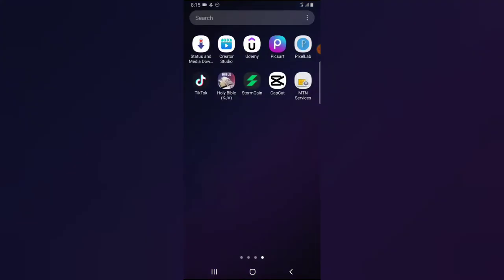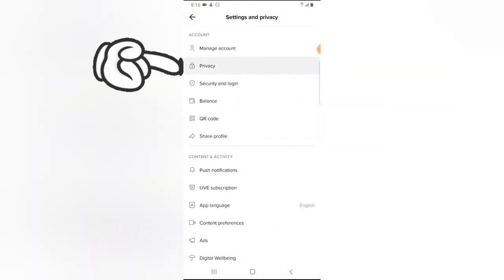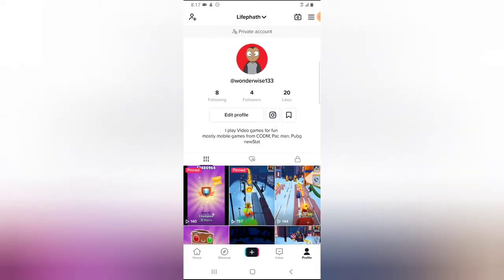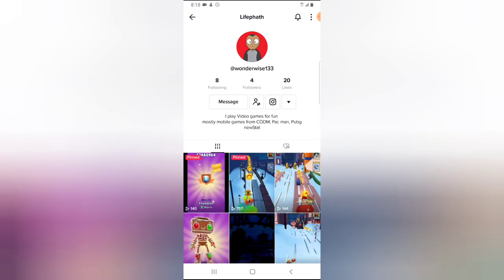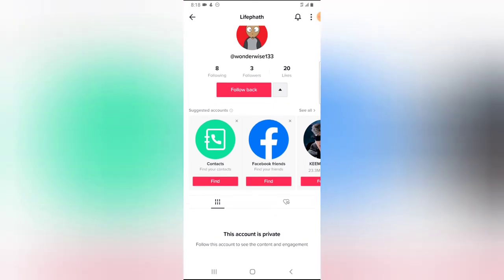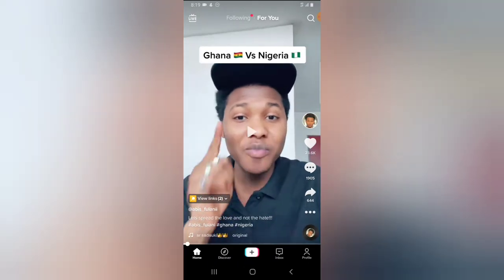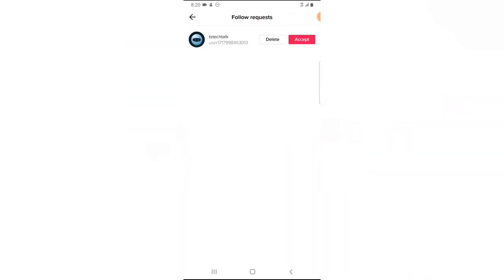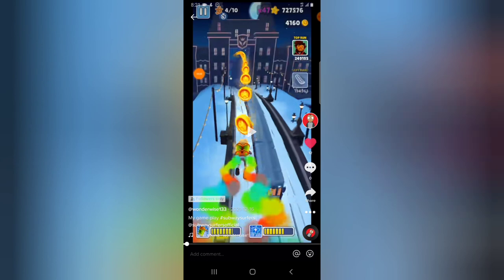How to make your account private on TikTok app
Private account on TikTok will bring even more unique features to you like when someone follows you on a private TikTok account you will get notification as friend and you need to accept the follower before they will be active as your follower on TikTok, so on todays video i will show you How to make your account private on TikTok app